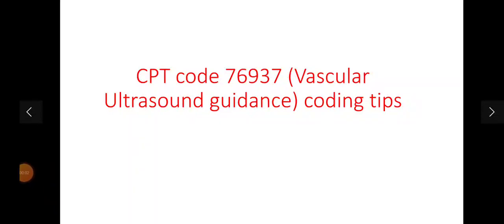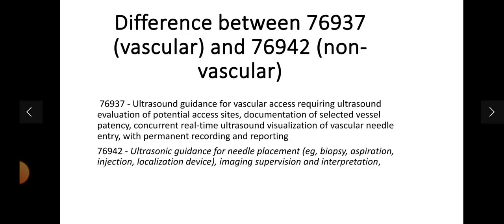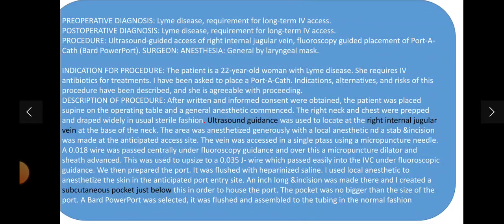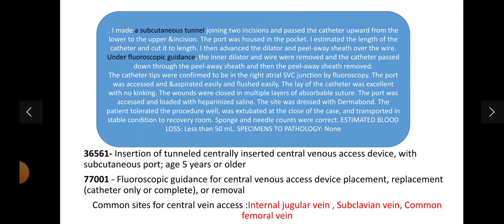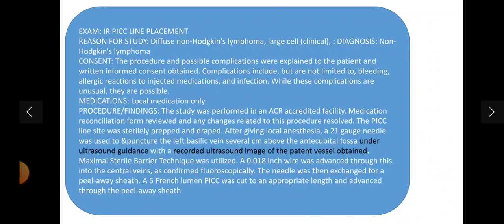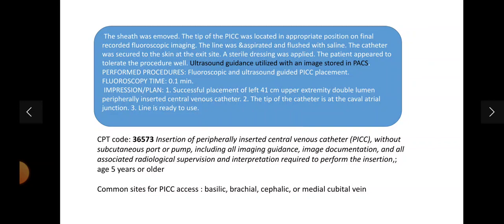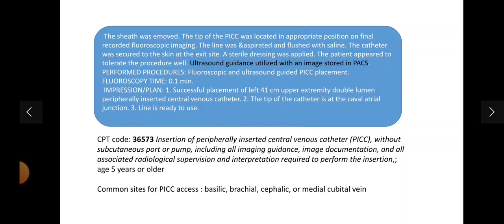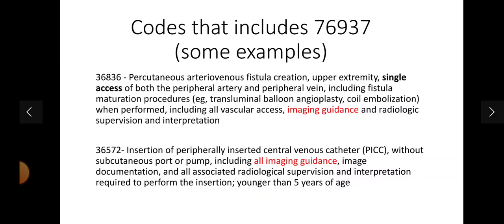CVC & PICC placement ultrasound Guidance Coding TIPS in Vascular Surgery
When to use Ultrasound Guidance CPT code in CVC or PICC placement in Vascular Surgery for medical Coders

medical coding
aapc certificate